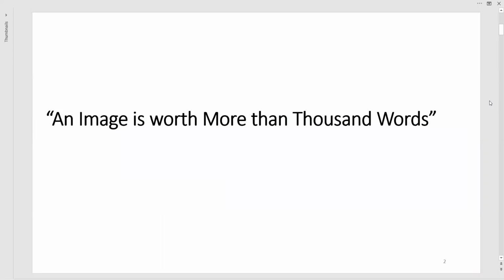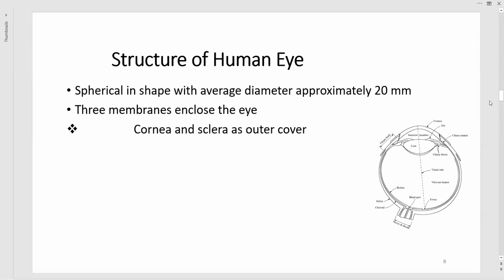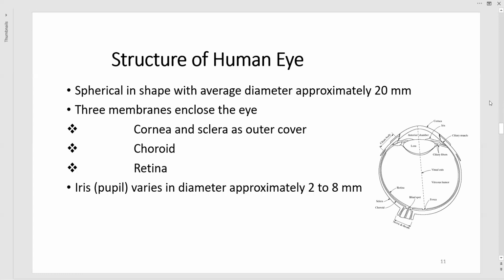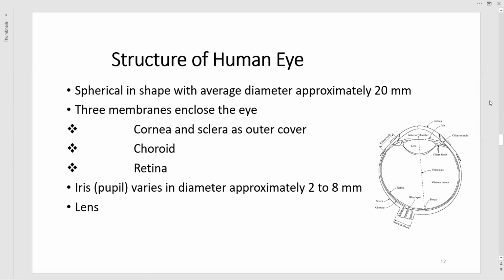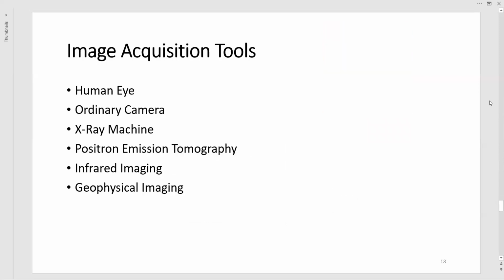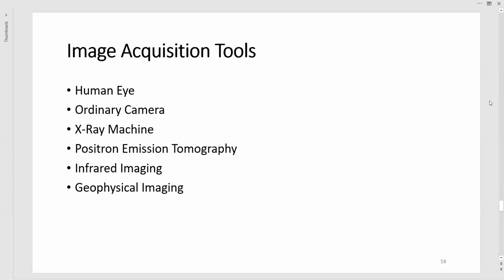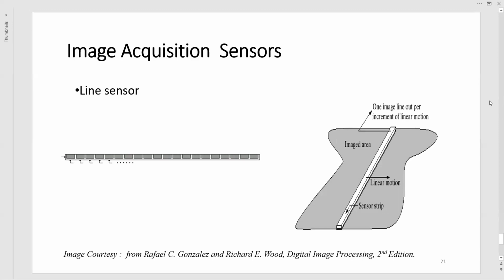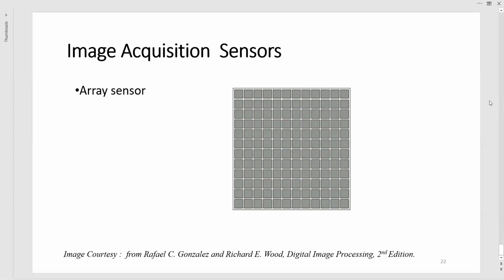Digital Image Formation and Image Acquisition | Basics of Image Processing – Part II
Digital Image Formation and Image Acquisition are considered as the Fundamental and Basic prerequisite concepts in Digital Image Processing, to enter the subject and have a wide knowledge on upcoming advanced topics.

Image Courtesy :  from Rafael C. Gonzalez and Richard E. Wood, Digital Image Processing, 2nd Edition.